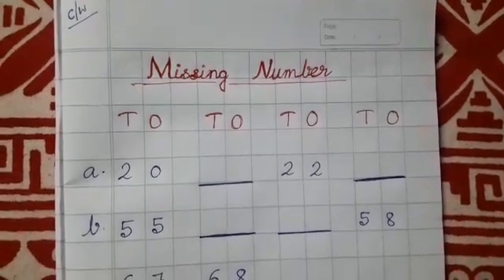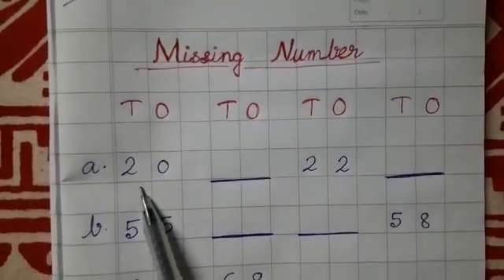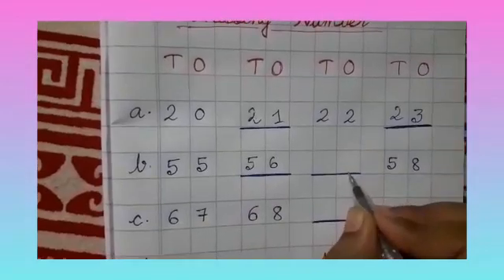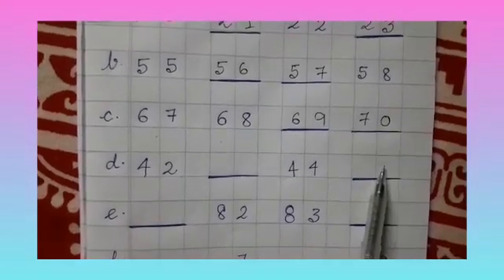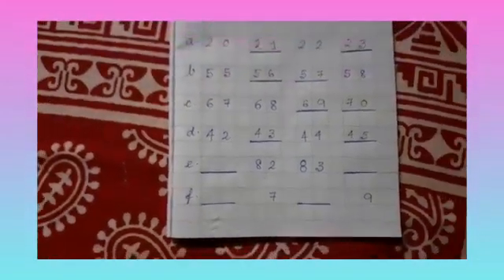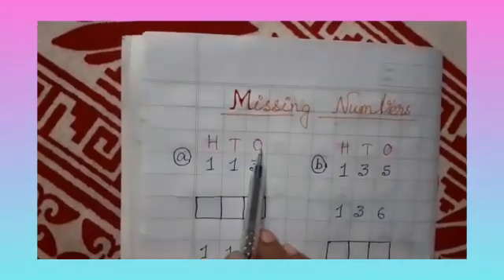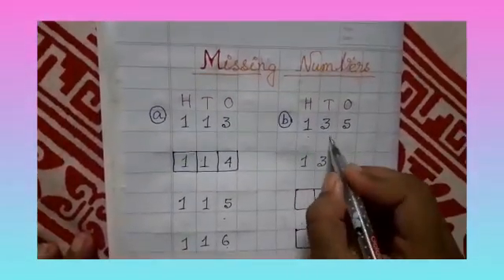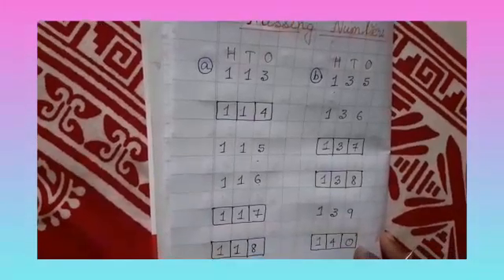Maths.Missing numbers.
CBSE.UKG.Maths.